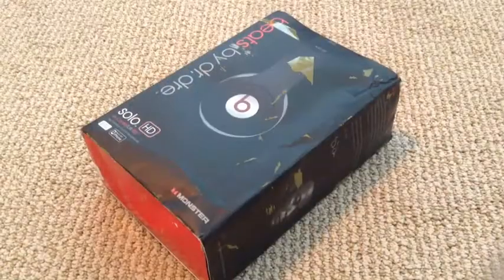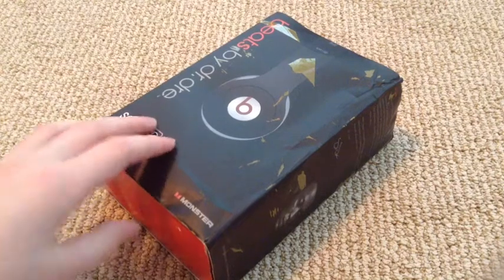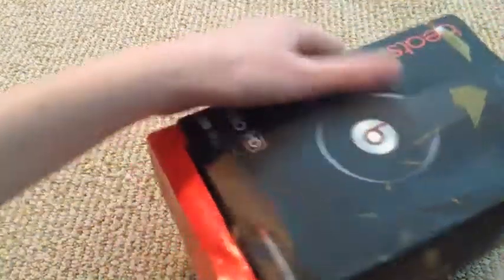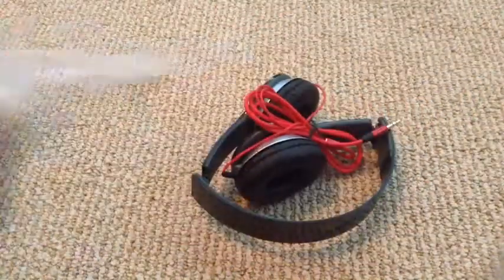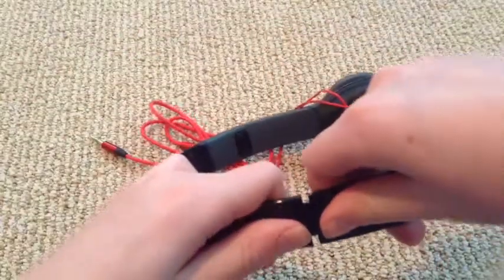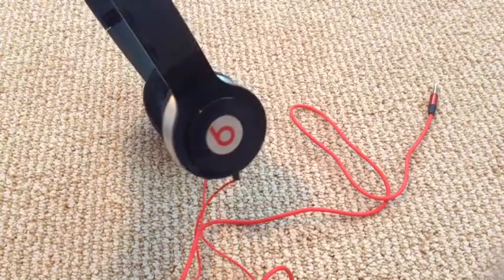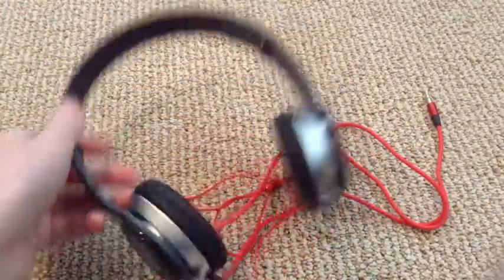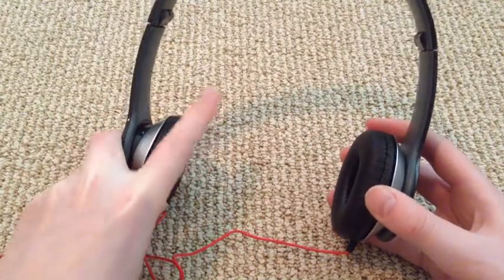Fake Beats by Dr. Dre Solo HDs Unboxing and Review